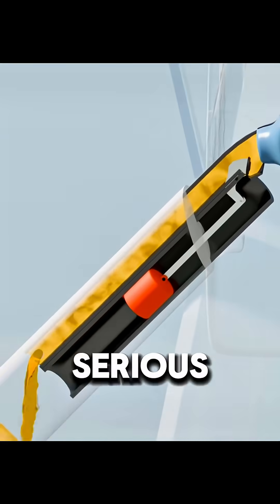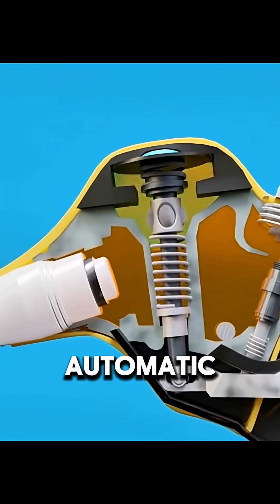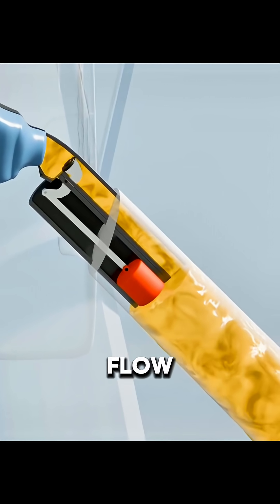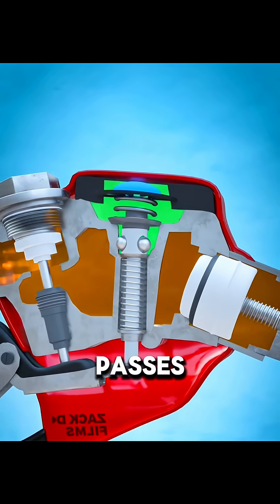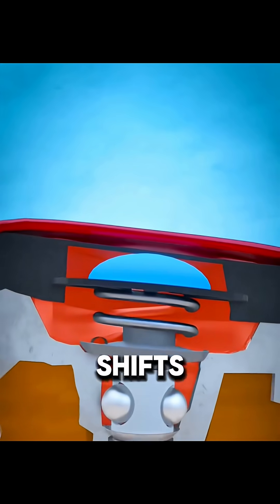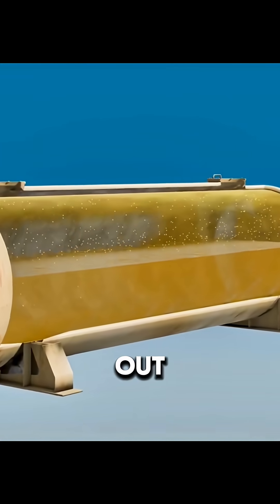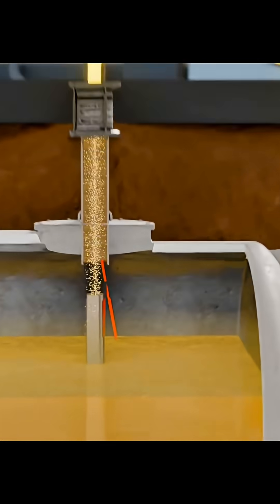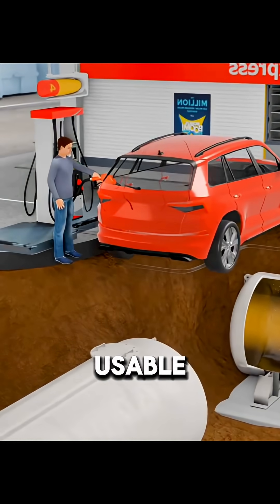The working principle of a fuel nozzle.